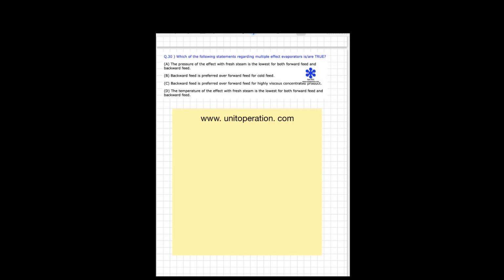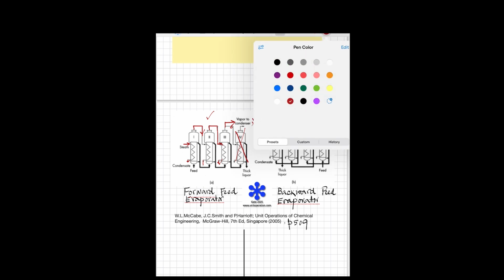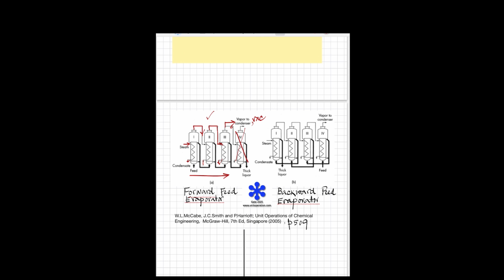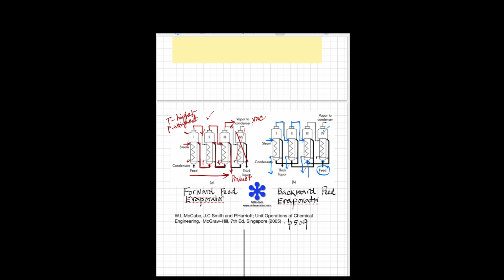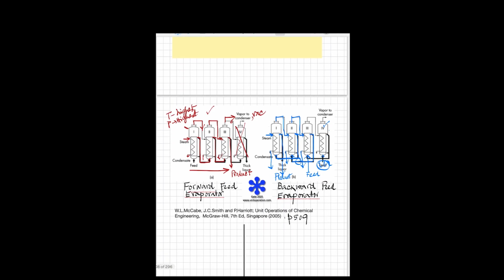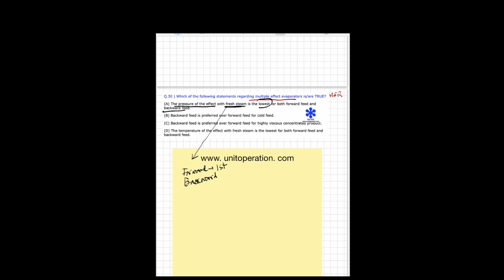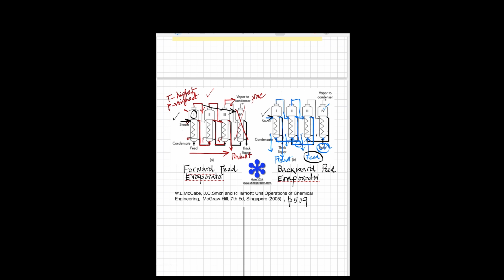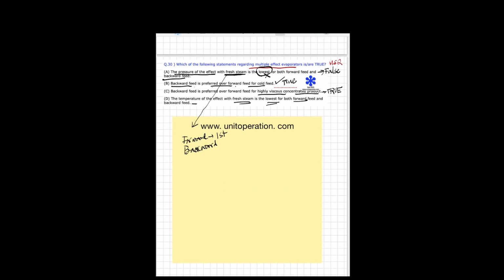Multiple Effect Evaporators Operation